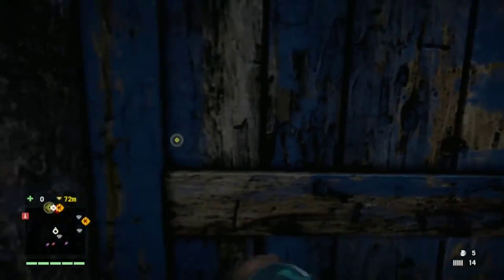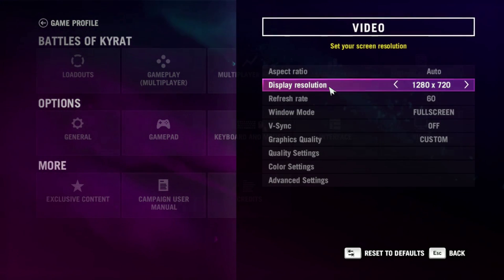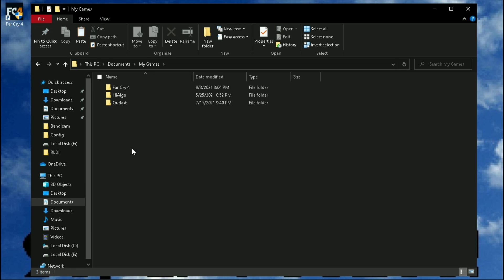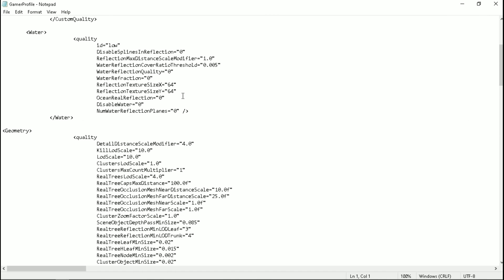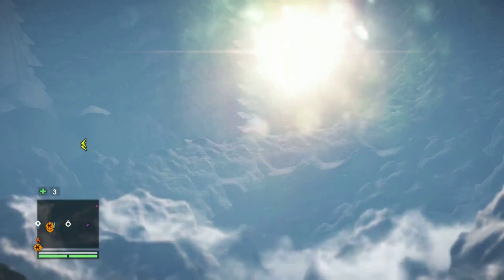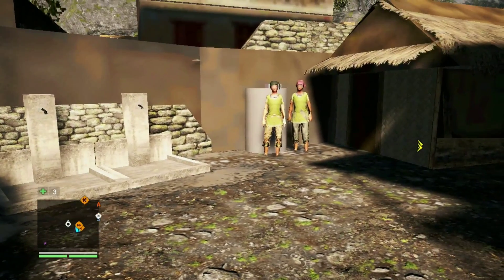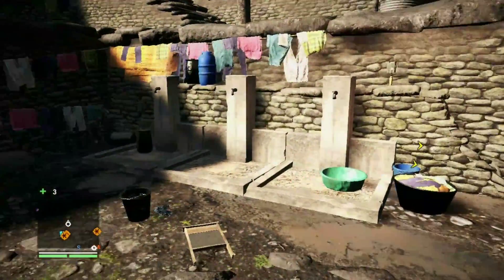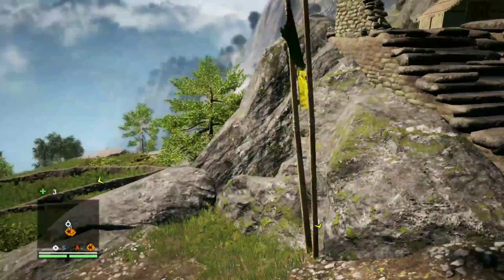Far Cry 4 : Ultimate LAG & Stutter Fixed! For Low End PCs ( Intel HD )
In this video I'm showed you. How to fix lag in Far Cry 4. So make sure to watch the video till the end..

The PC used for this video has the following specifications:

CPU: Pentium(R) Dual-Core CPU E5400 @ 2.70GHz
RAM: 4 GB DDR3
VIDEO: NVIDIA GeForce GT 710

All gameplay footage is taken with External Card.

QUERIES SOLVED

○ far cry 4 lag fix
○ far cry 4 low end pc
○ far cry 4 lag fix 4gb ram
○ far cry 4 config file
○ how to fix far cry 4 lag problem